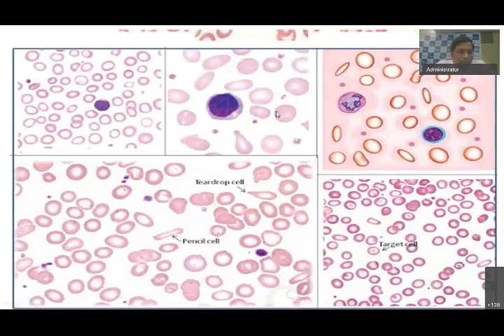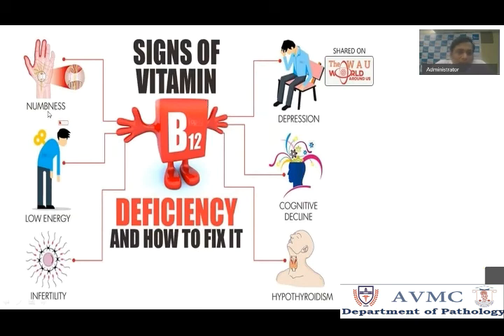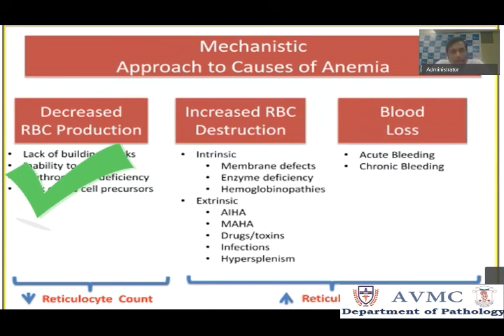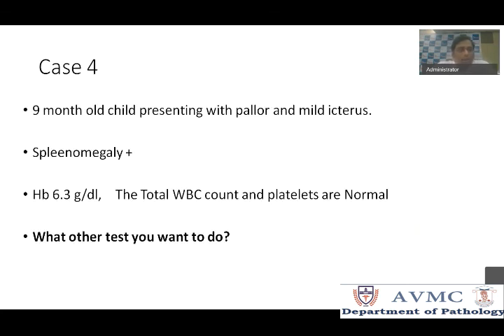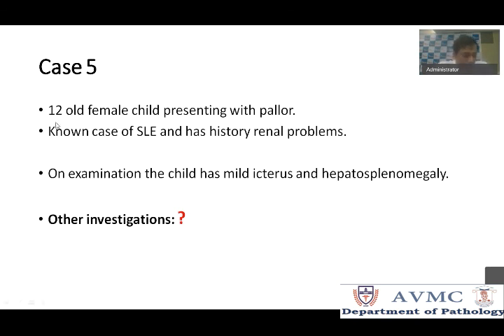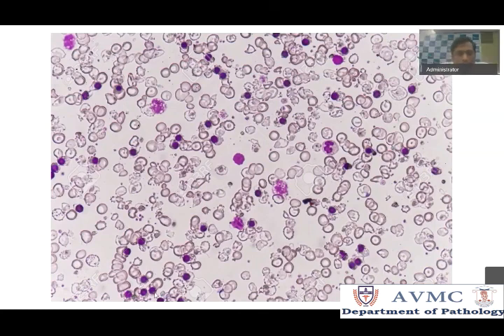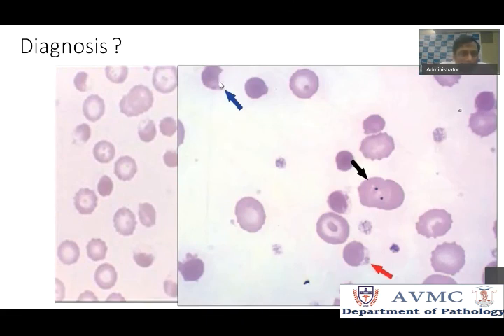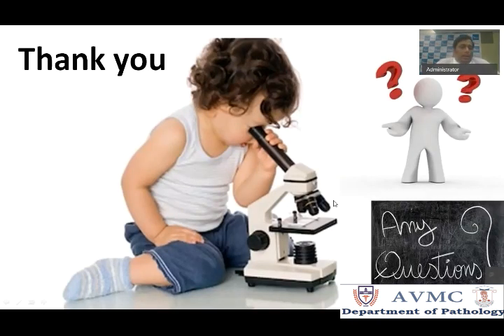"RBC disorders" - A quick review for Students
Webinar on "RBC disorders", organized by the Department of Pathology, for the Phase 2 M.B.B.S students of AVMC. Speaker is Dr.Thulasiraman (An Alumni of AVMC), Associate Consultant from Apollo Speciality Cancer Hospital, chennai.